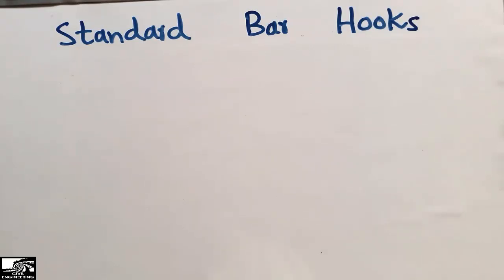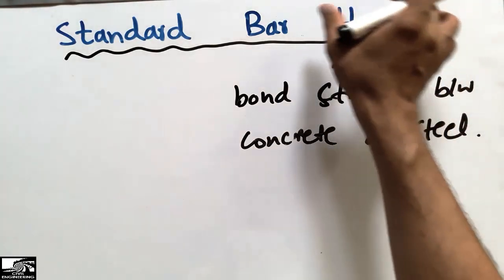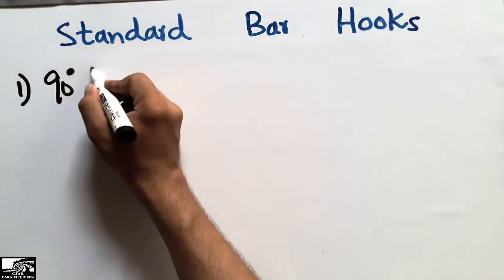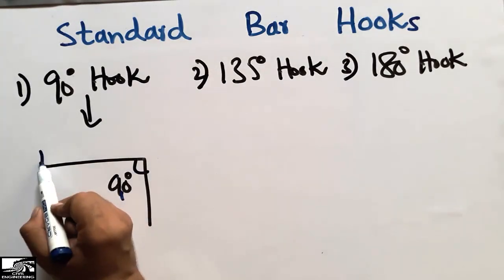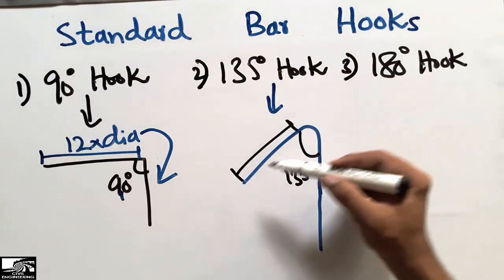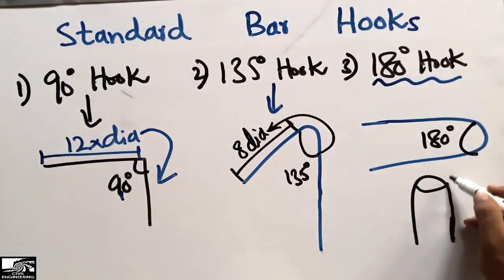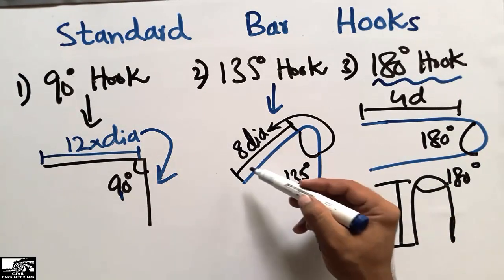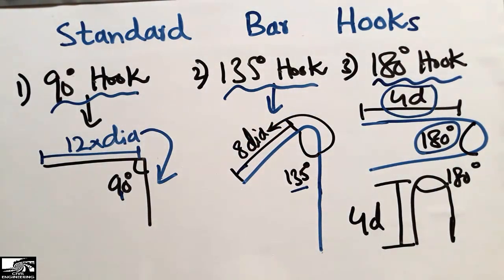Types of Standard Bar Hooks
This video shows the types of bar hooks. There are three main types of bar hooks, These are,

90 degree hook
135 degree hook
180 degree hook

Explaination of each type of hook is there in video.